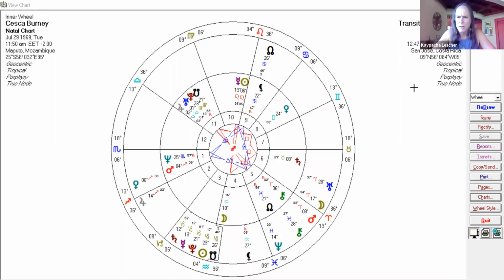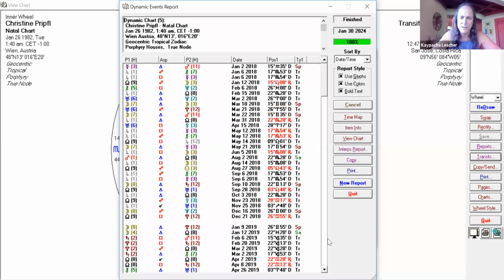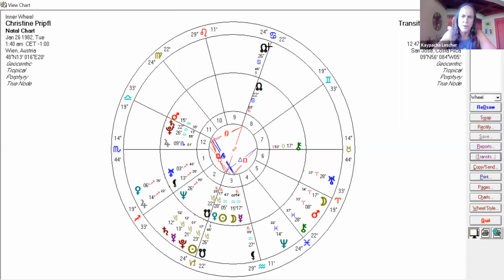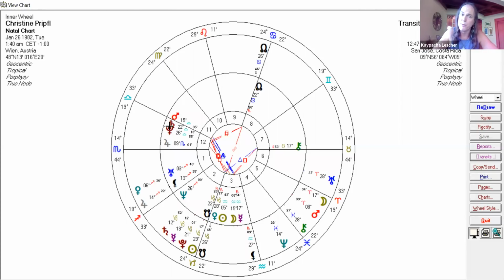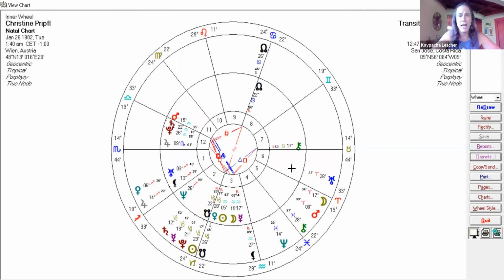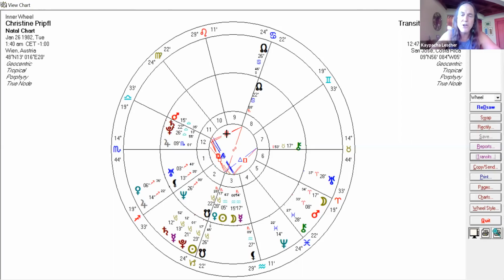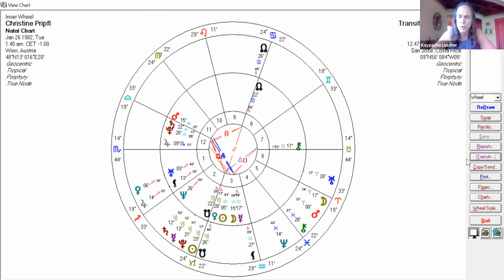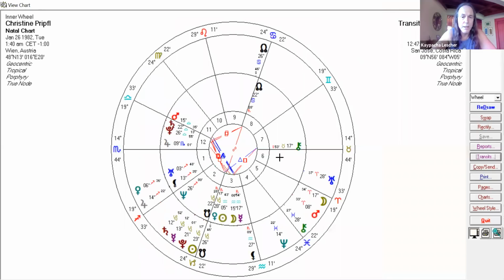Mini Readings Jan 13th- Part One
As a new extra feature for NPA community members Kaypacha and the Dream Team started a Mini-Readings giveaway with the new year!
This is the first series of mini readings given by Kaypacha.

Injoy!